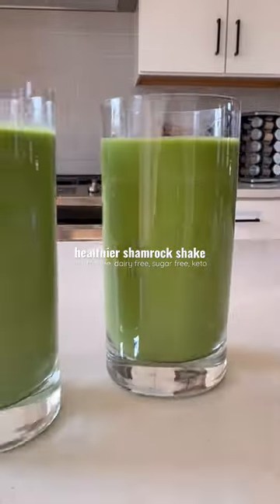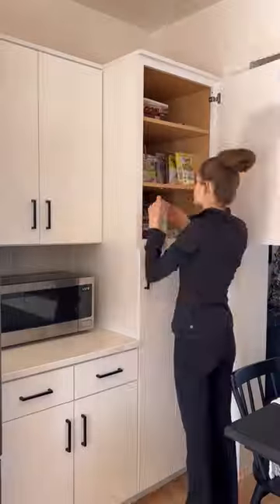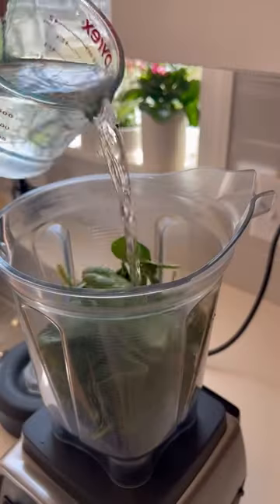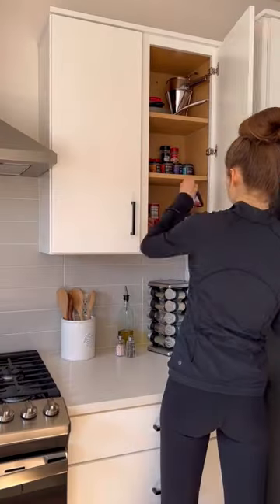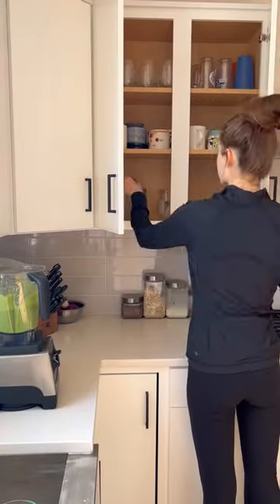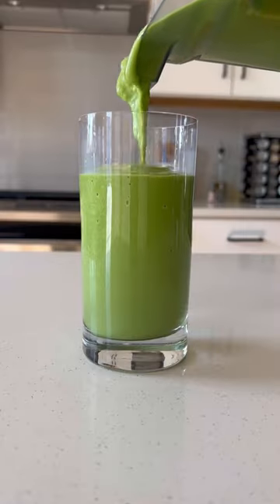healthier shamrock shake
healthier shamrock shake 🍀 it’s gluten free, dairy free, sugar free, and keto friendly!

•1-2 cups water or dairy free milk
•1/2 avocado
•1 serving vanilla protein powder (or a couple tablespoons of any other sweetener you prefer)
•1/4-1/2 tsp pure mint extract

instructions
1. add 1 cup water or dairy free milk, 1/2 avocado, 1 scoop vanilla protein powder, a handful of spinach, and 1/4 tsp mint extract to a high speed blender and blend until smooth and creamy.
2. if the shake is too thick, add more water (up to one cup). if you want more of a mint taste, add 1/4 tsp more mint extract — i like it minty!
3. pour into a glass and enjoy — i recommend serving with coconut whipped cream!

happy friday 🫶🏼